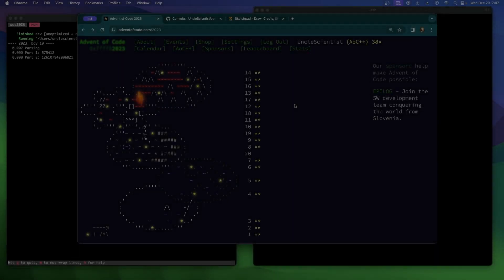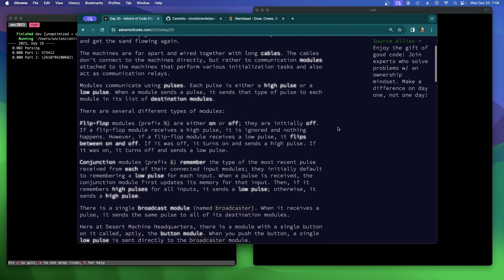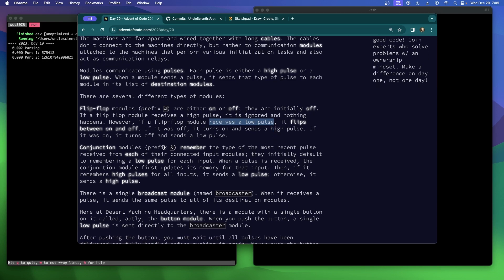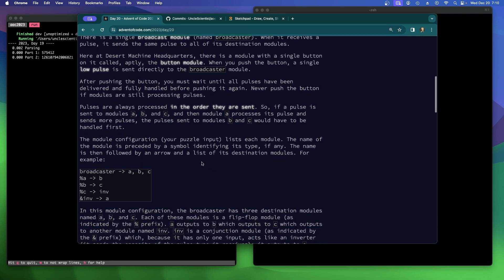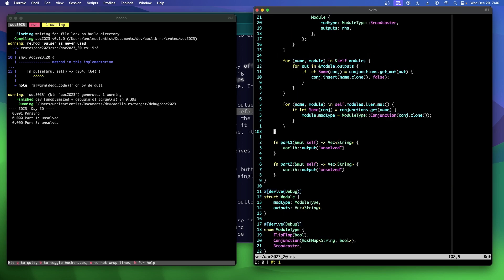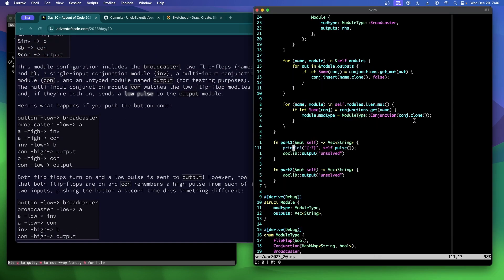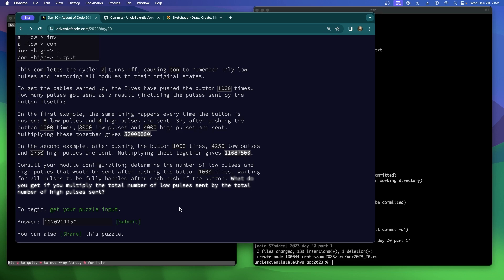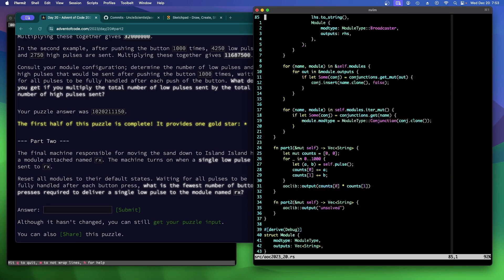[Rust Programming] Advent of Code 2023 - Day 20 - Pulse Propagation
I livestream these on twitch when I can, on occasional weekday mornings, starting between 7 and 7:30am Eastern/US time. I usually stream for about 1-2 hours, depending on how well my voice holds out. Come join me!